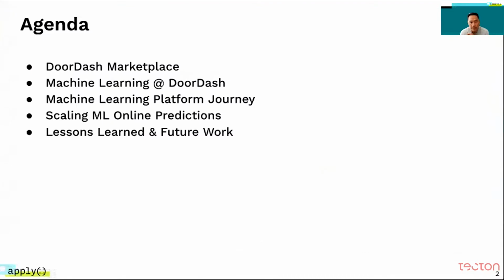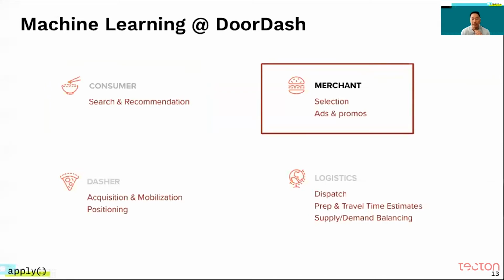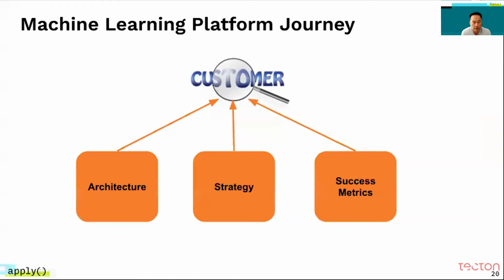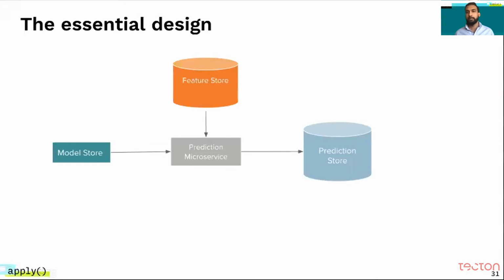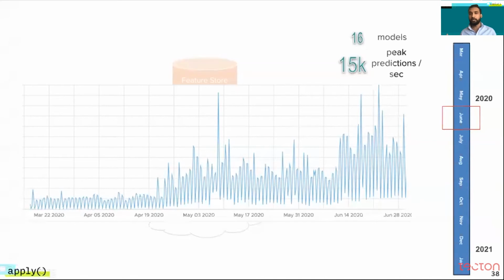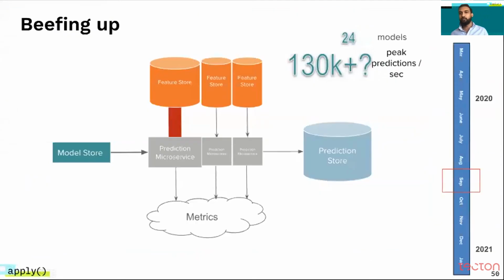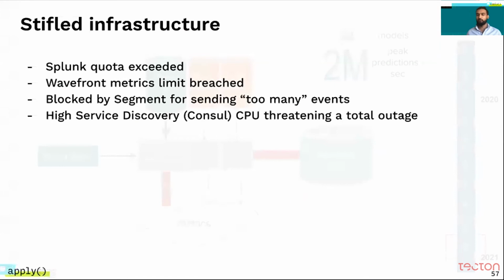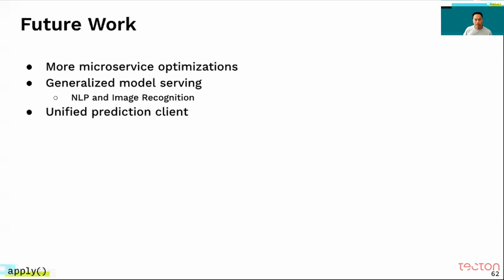apply() Conference 2021 | Scaling Online ML Predictions to Meet DoorDash Growth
Scaling Online ML Predictions to Meet DoorDash Logistics Engine and Marketplace Growth
by:
Hien Luu, Sr. Engineering Manager, DoorDash
Arbaz Khan, Machine Learning Platform Engineer, DoorDash

As DoorDash business grows, the online ML prediction volume grows exponentially to support the various Machine Learning use cases, such as the ETA predictions, the Dasher assignments, the personalized restaurants and menu items recommendations, and the ranking of the large volume of search queries.

The prediction service built to meet these use cases now supports many dozens of models spanning different Machine Learning algorithms such as gradient boosting, neural networks and rule-based. The service supports greater than 10 billion predictions every day with a peak hit rate of above 1 million per second.

In this session, we will share our journey of building and scaling the prediction service, the various optimizations experimented, lessons learned, technical decisions and tradeoffs made. We will also share how we measure success and how we set goals for the future. Finally, we will end by highlighting the challenges ahead of us in extending the service to wider use cases across the DoorDash machine learning realm.